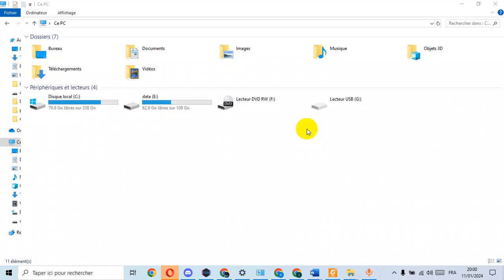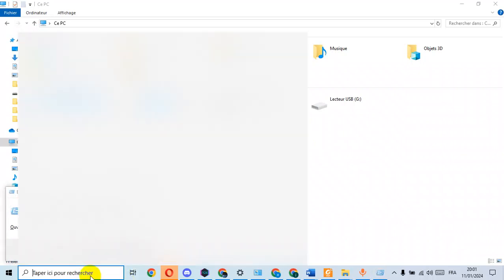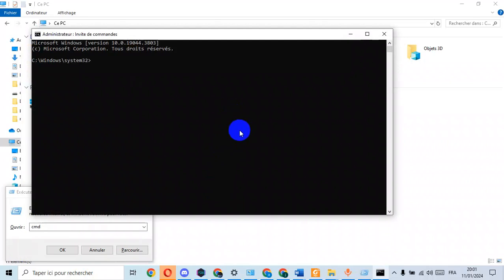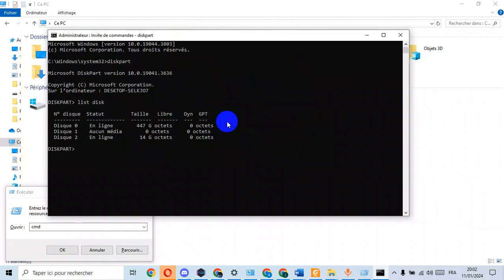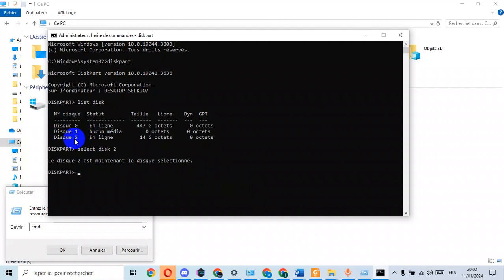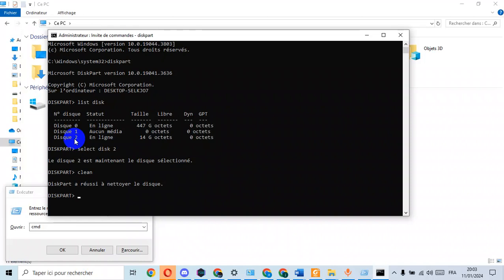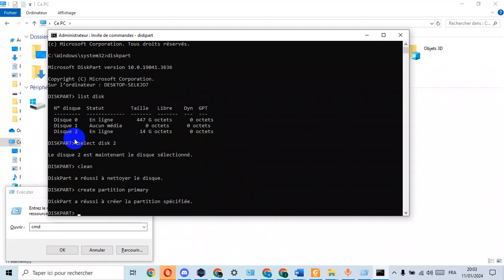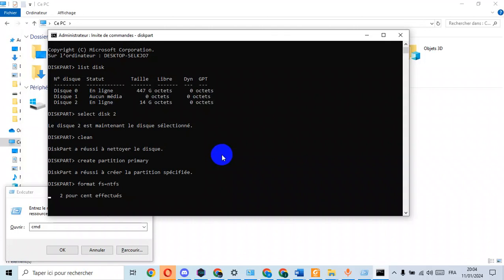format USB stick in windows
In this tutorial we'll walk you through the process of formatting a pen drive using DiskPart  offering clear instructions and practical tips along the way.